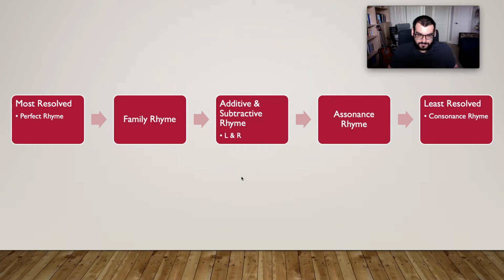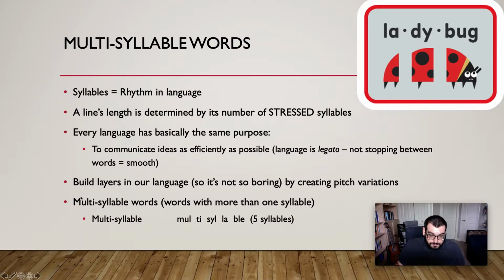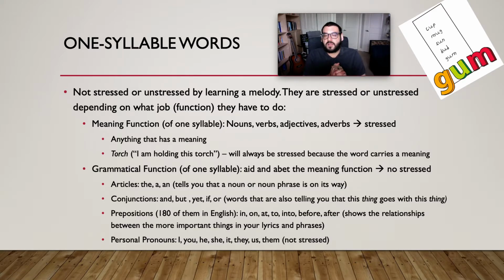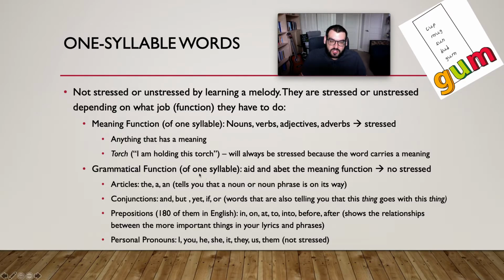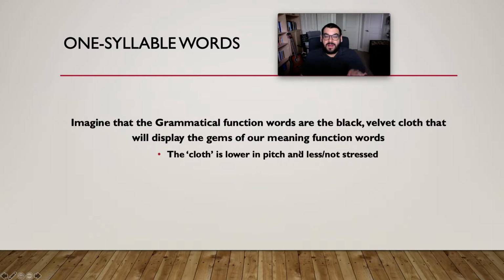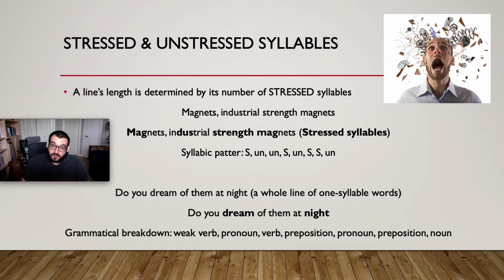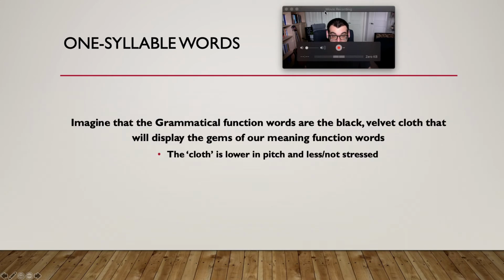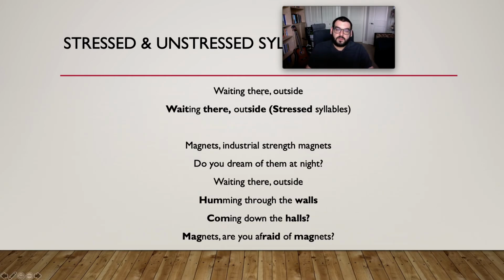Composition - Stress and Unstressed Syllables